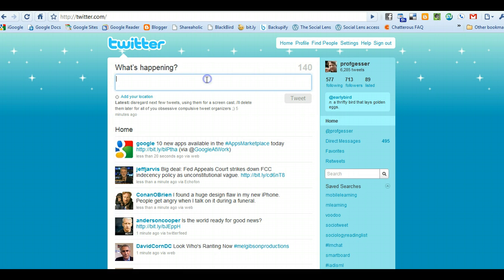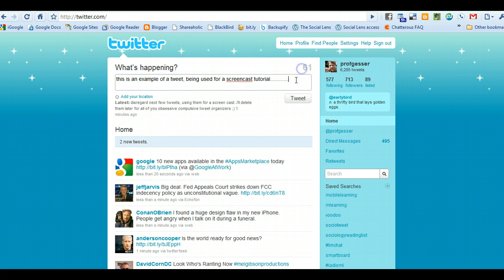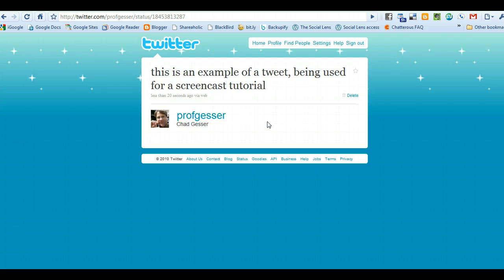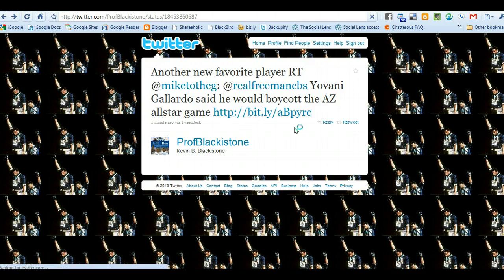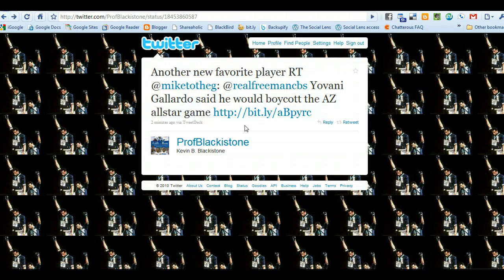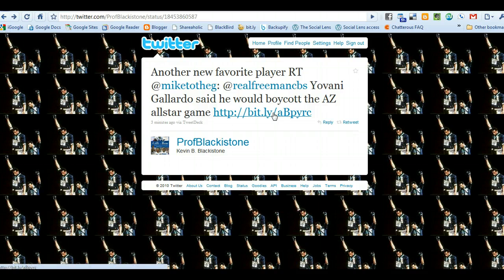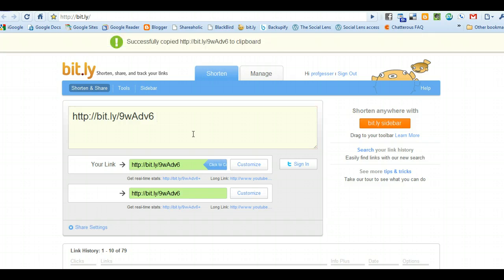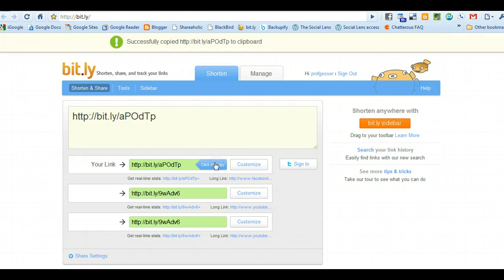Twitter: making a tweet and twitter speak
A short tutorial on the basic uses of Twitter.